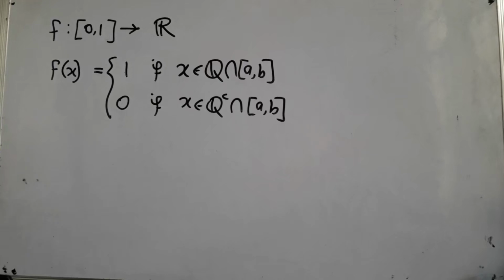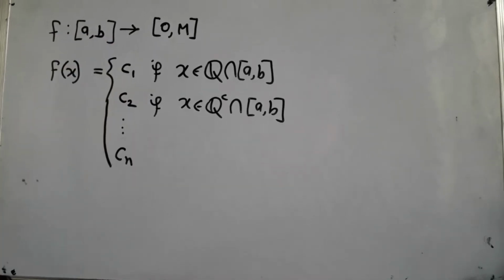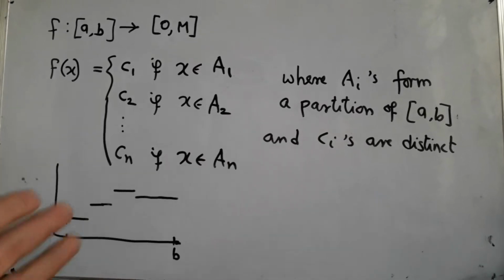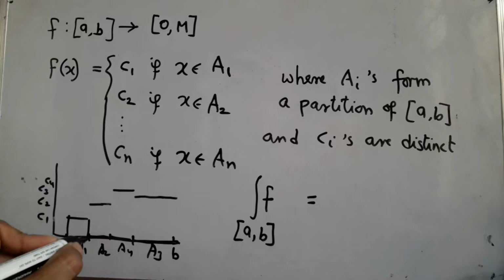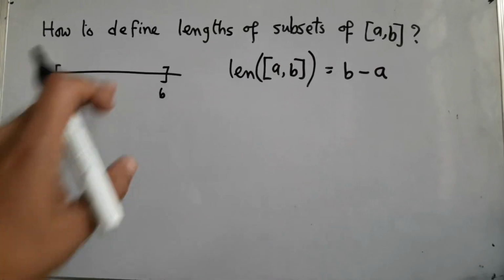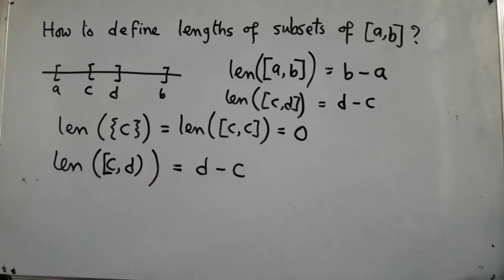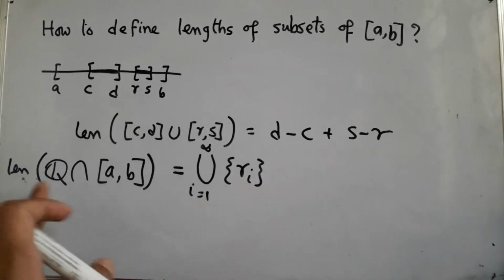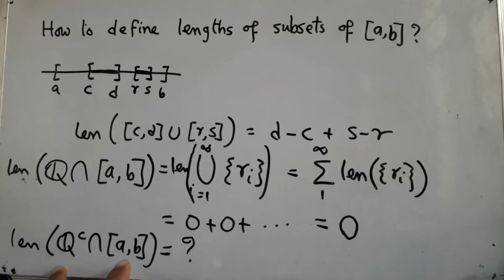Lebesgue Integration 4: First taste of measure theory